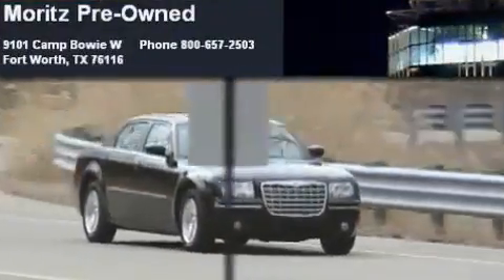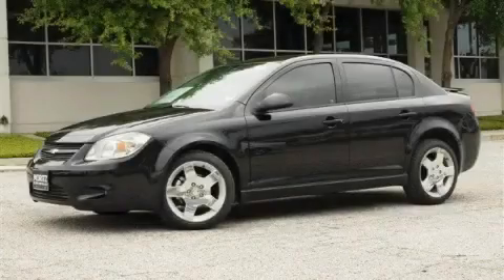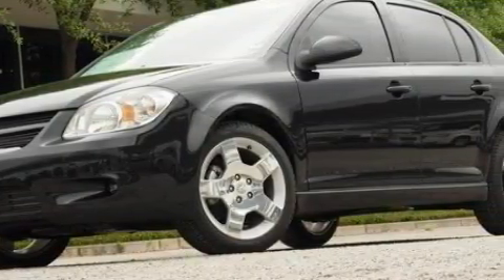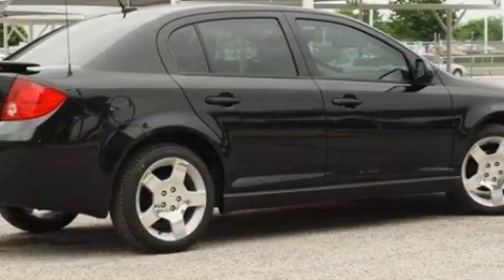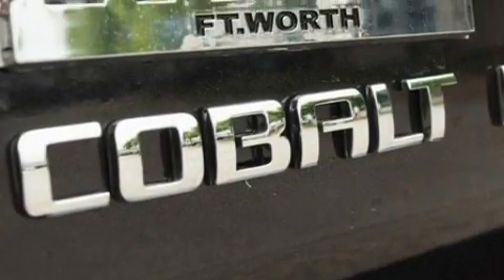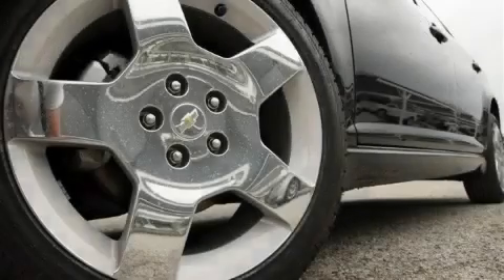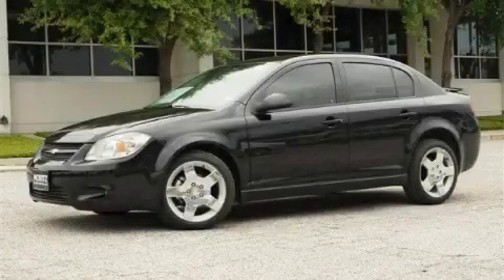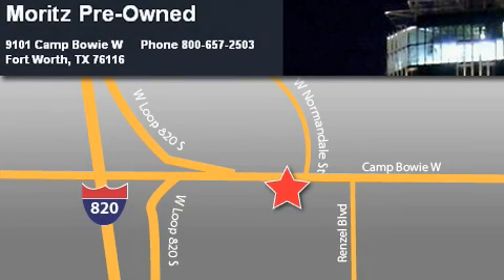2010 Chevrolet Cobalt Arlington TX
Year: 2010
 Make: Chevrolet
 Model: Cobalt
 Engine: Gas 4-Cyl 2.2L/134.3
 Trans.: Automatic

 2010 Chevrolet Cobalt Ft Worth TX